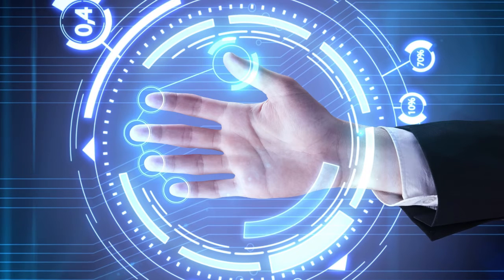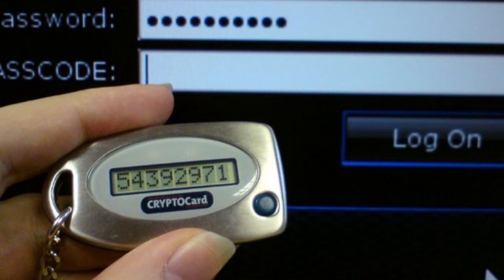Business IT Security Principles